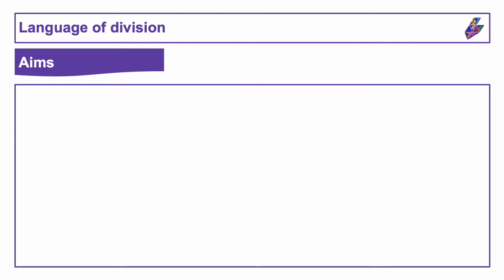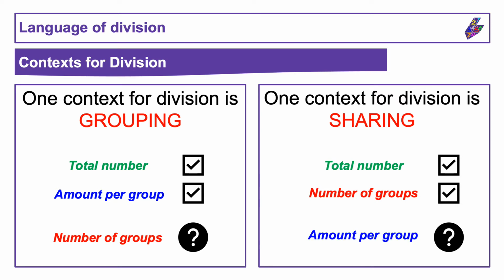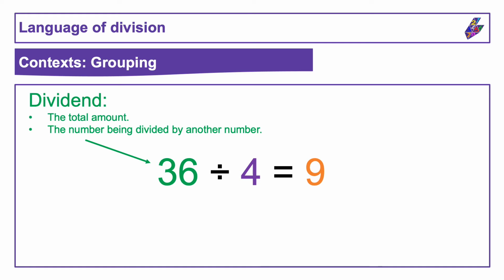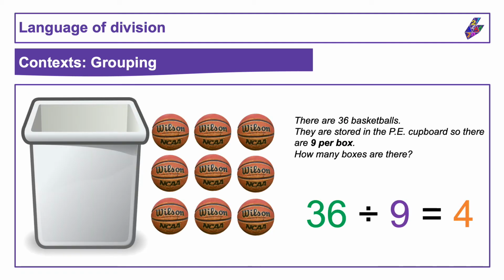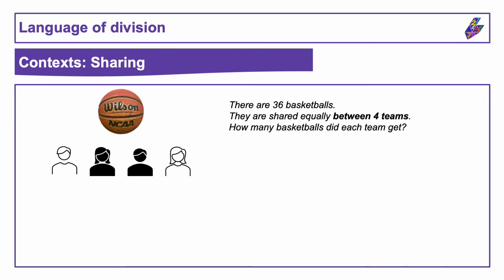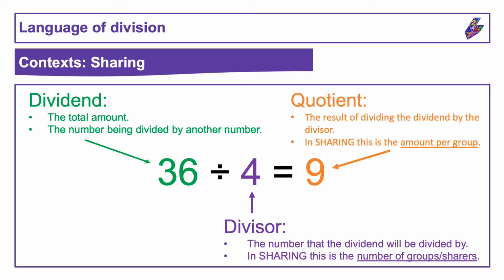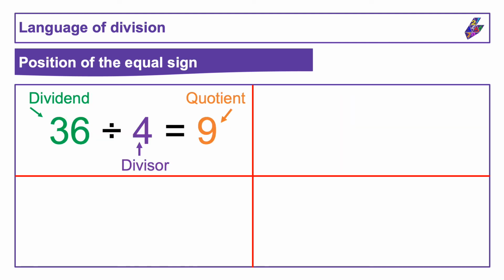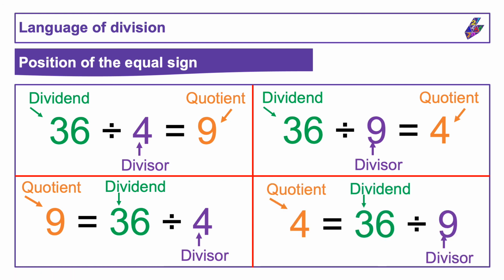Language of Division 3 4A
This video explores the language associated with division including the words: dividend, divisor and quotient.